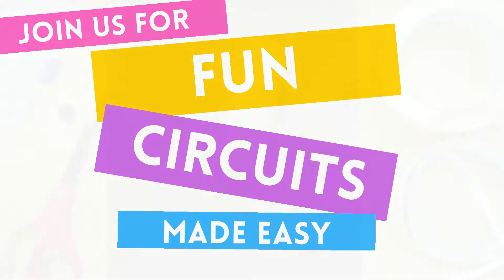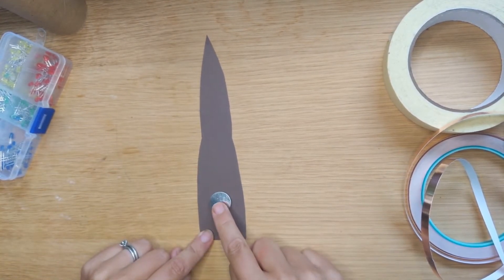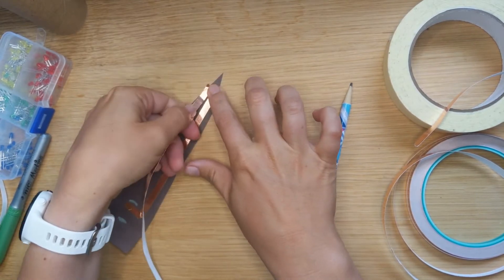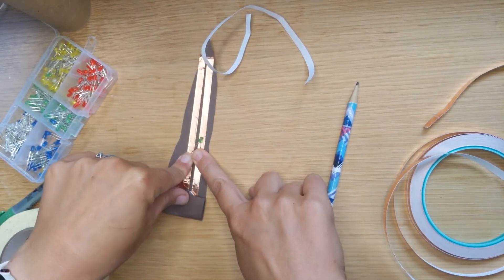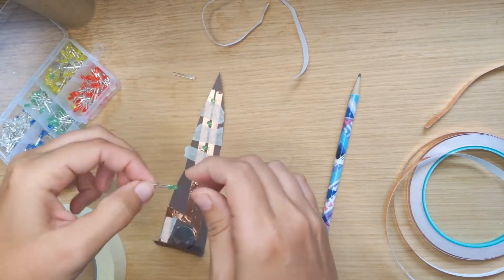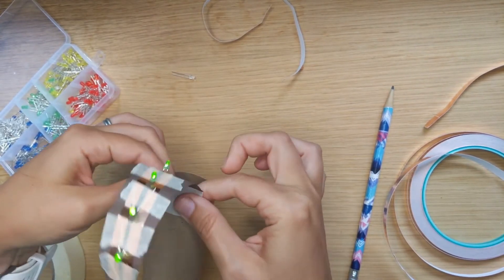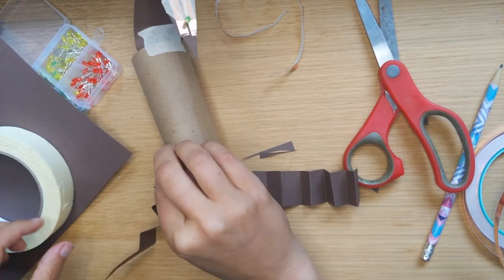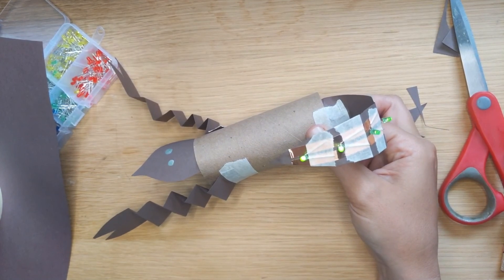Paper Circuits - Deadly Animals - Scorpion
Create a fun TP tube scorpion with a moveable light up tail!